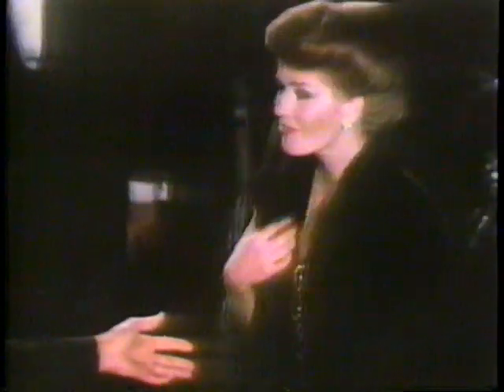1982 Mink Difference Hair Spray TV Commercial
The commercial was originally aired in 1982. It was run during the broadcast of "The Love Boat" KTVK Channel 3 in Phoenix AZ.